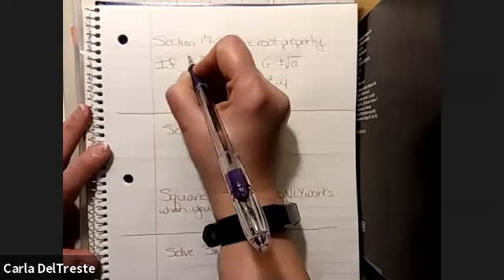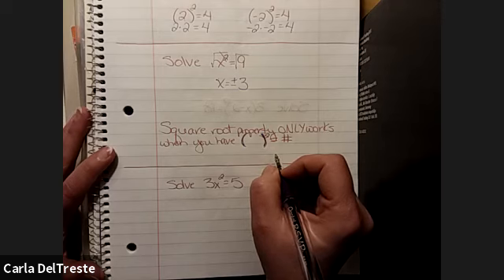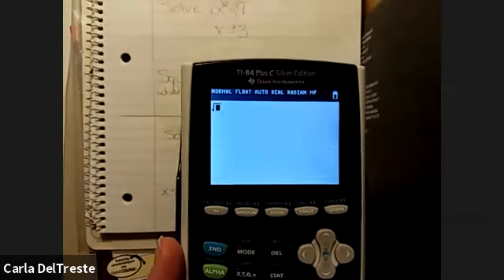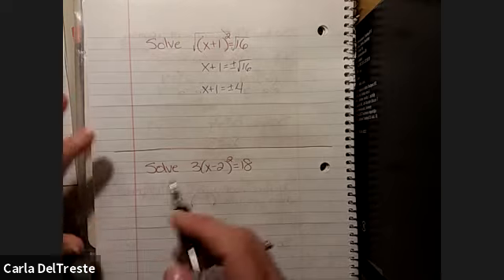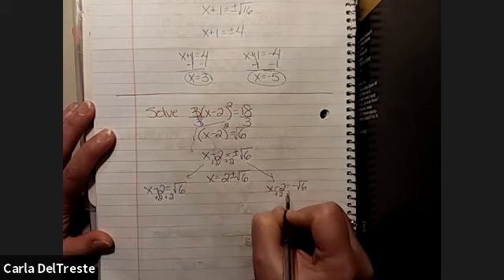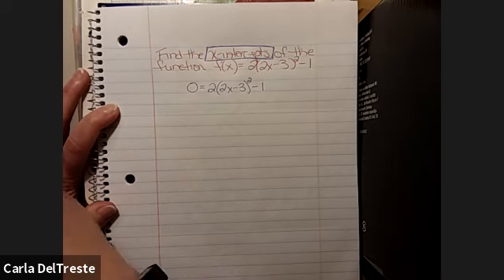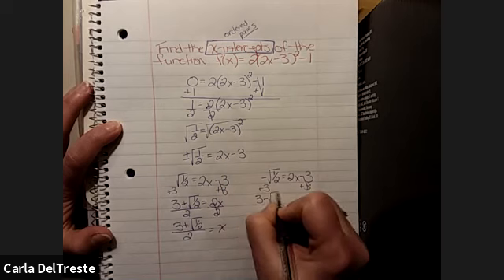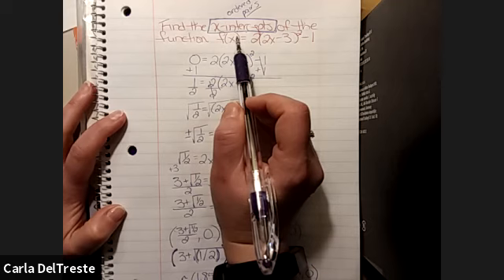Section 17 (part 2) - square root property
This is the second video to go with section 17 on solving quadratics with the square root property for MAT098 at DCC.